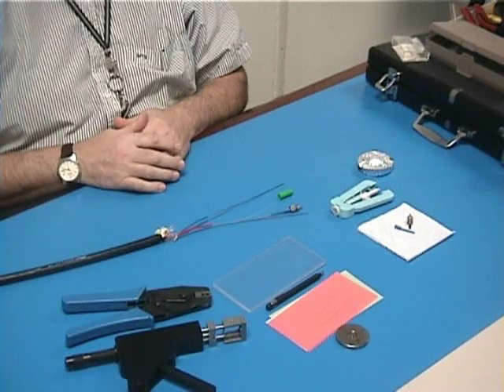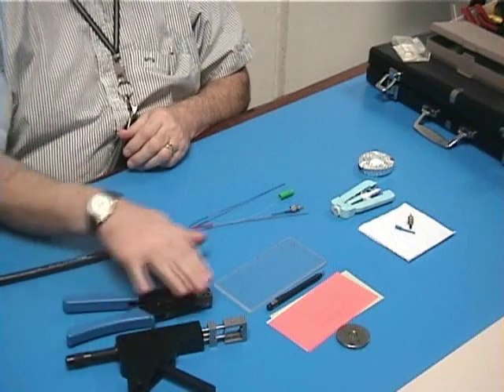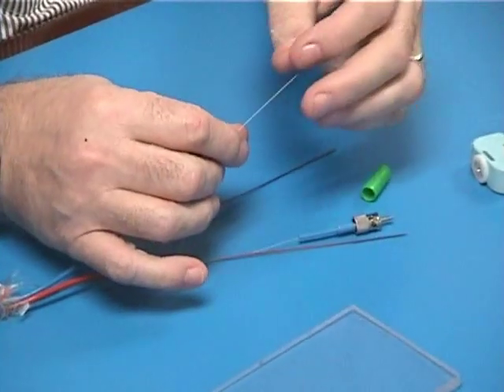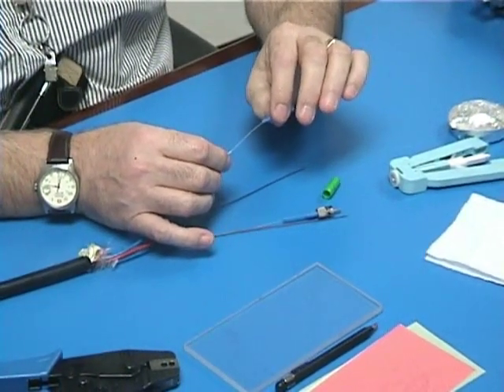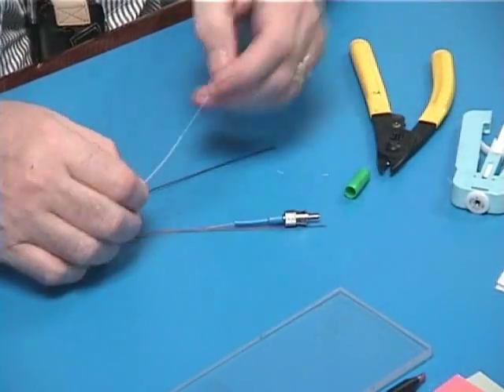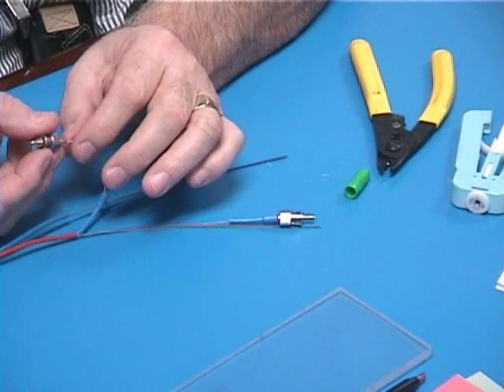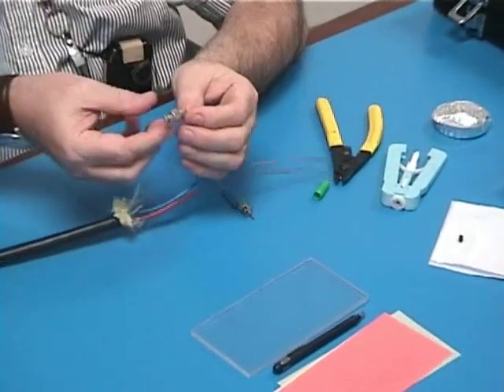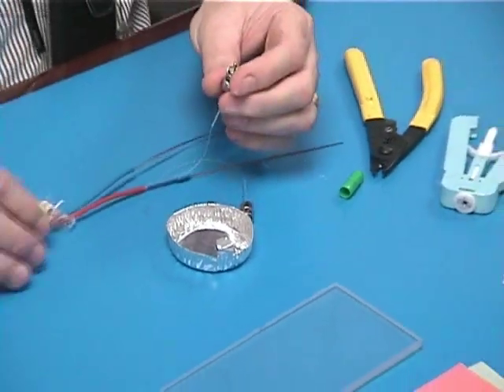Fiber Optics ST Connector installation - Valdor tutorials - #1. ST Connector for 250um Buffer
Valdor provides a complete portfolio of the most used field installable fiber optic connectors: ST, SC, FC, SP, LC and SMA.  As well as field installation Kits and field-installable Enclosures.

Leveraging their patented Impact Mount and HeptoPort technologies (all mechanical, no Epoxy), these fiber optic connectors offer high temperature, harsh condition, and green technology advantages.